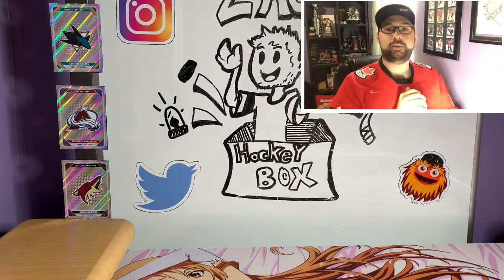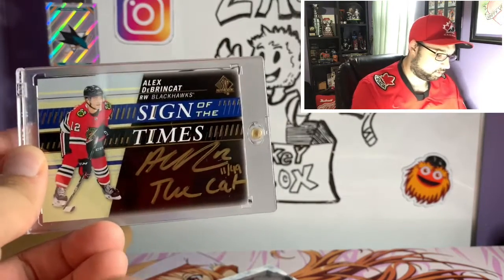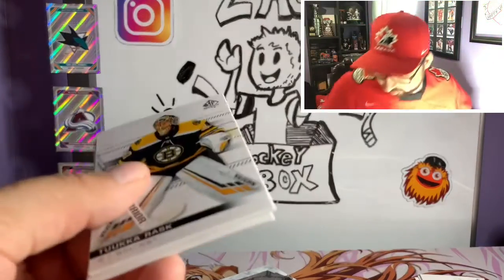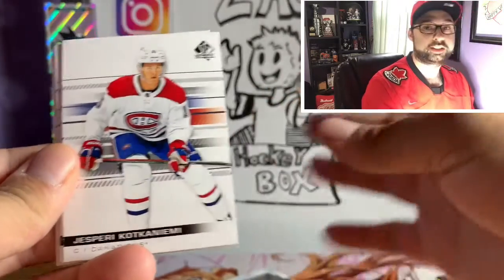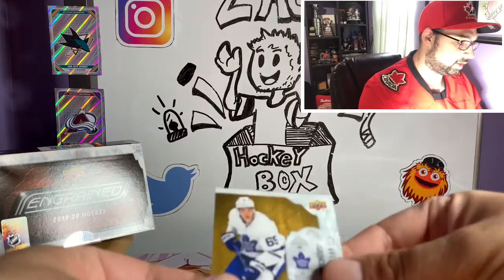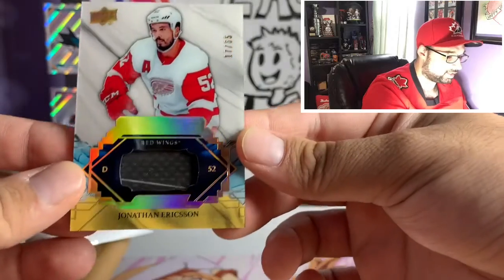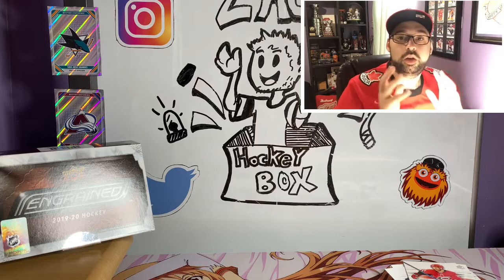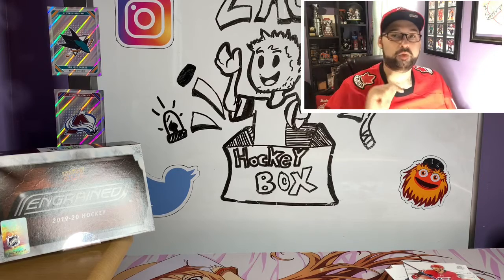Release Day Plus One! 2019-20 Upper Deck Engrained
Hey guys! Today we’re cracking into the new product 2019-20 Upper Deck Engrained! We also talk about our experiences with joining some break groups and if it’s worth doing one!

Don’t forget to enter our contest where you can win one of five card lots! Each one has an autograph, jersey and several numbered cards! Follow the link below to enter!